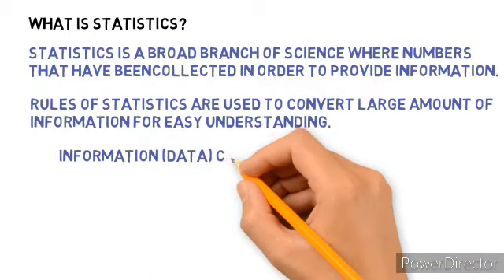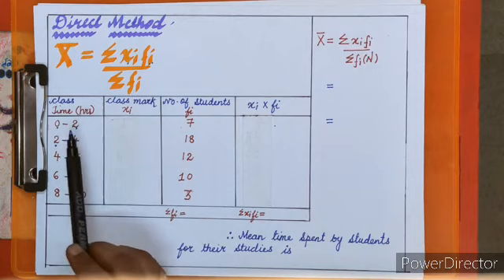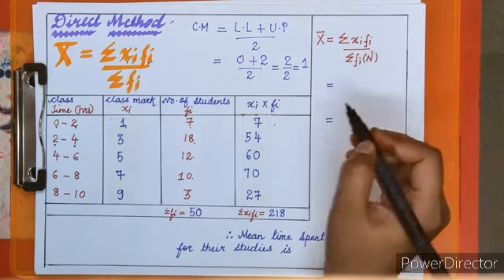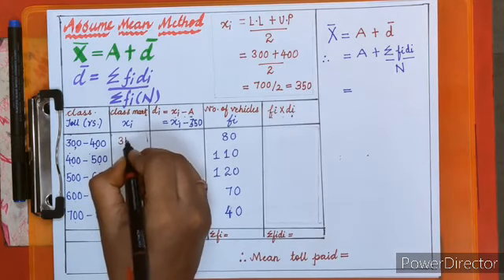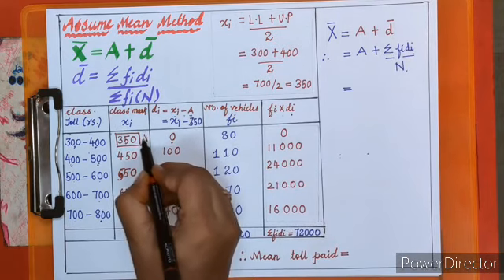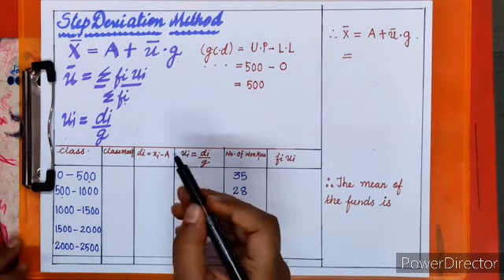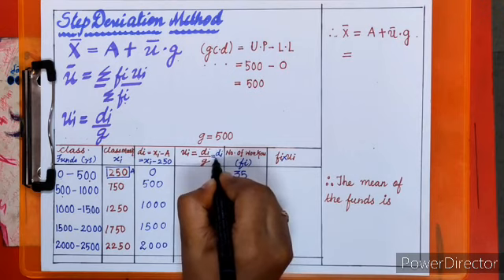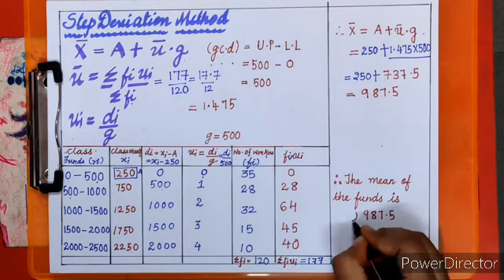Statistics: Intro & Practice Set 6.1 : Algebra (Maharashtra Board)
Students, in this Video I have Explained the 6th Chapter of Algebra (MAHARASHTRA SSC BOARD) : Introduction and How to find MEAN from direct, Assume Mean and Step Deviation Method.